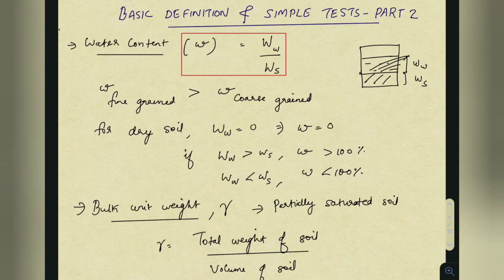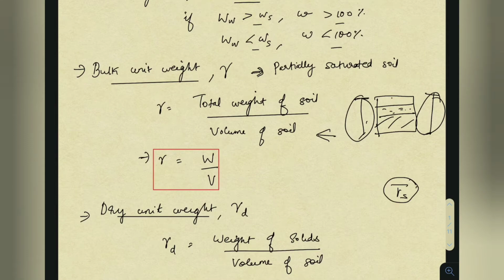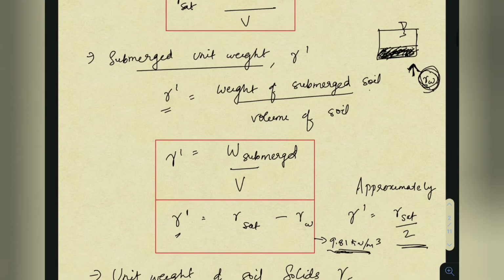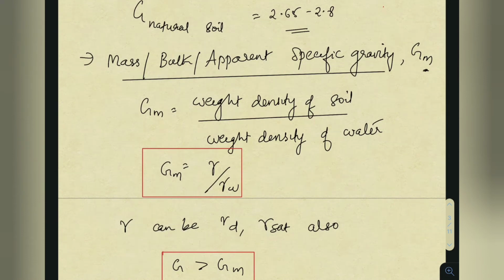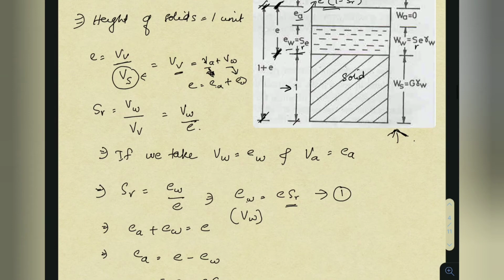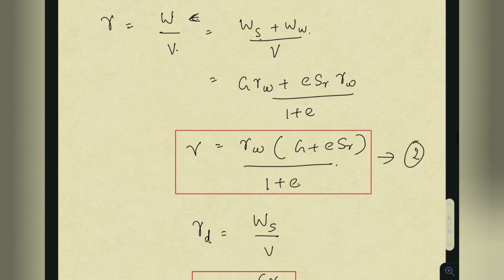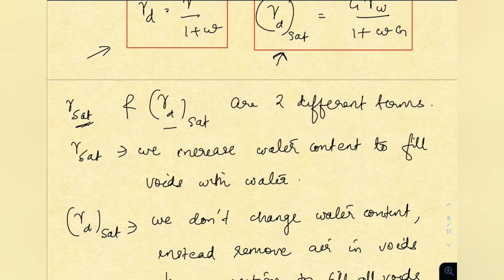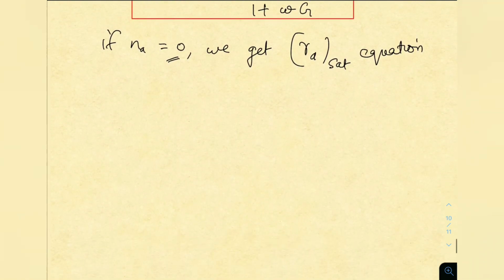Basic Relationships in soil mechanics ( Void Ratio, Porosity, Degree of Saturation, Unit weight)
To join telegram channel :
Civil engineering tutorials